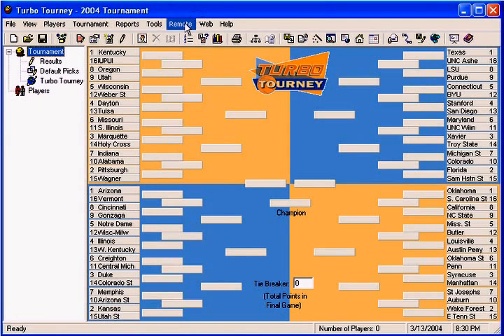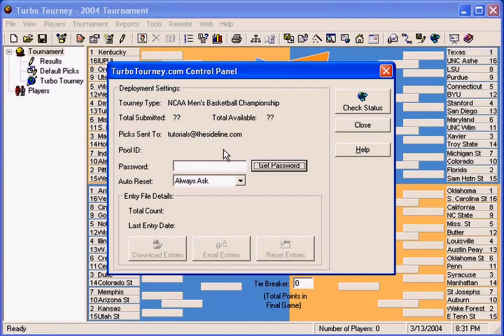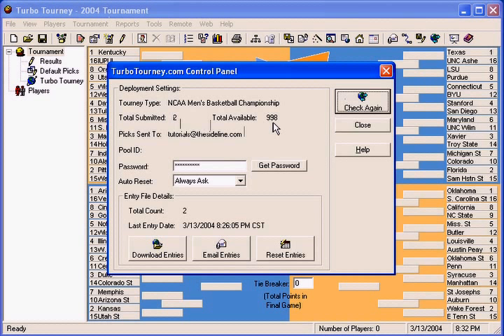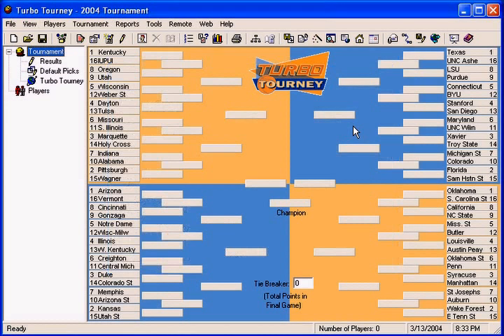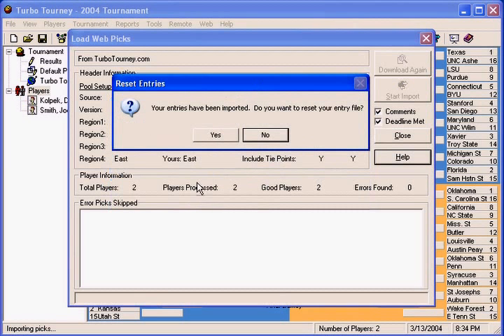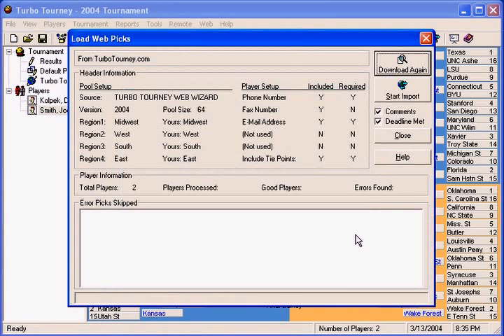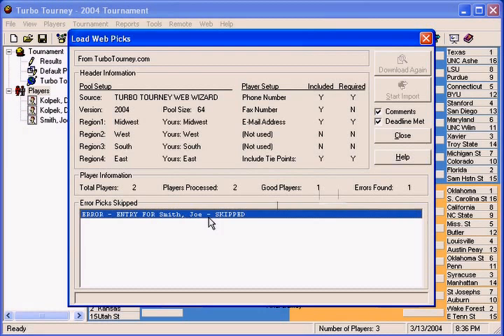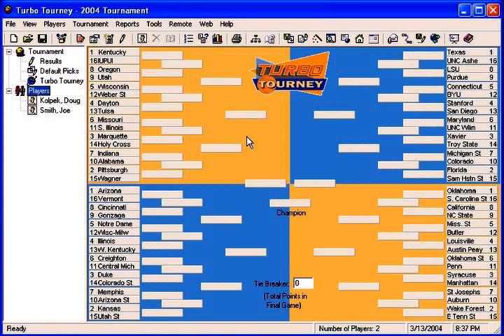2004 - How to Load Web Picks for Turbo Tourney and Turbo Tourney Pro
This tutorial will demonstrate the steps required to load web entries from the TurboTourney.com in conjunction with Deploy via Web (Simple or Basic).

This video will demonstrate:

- Loading Web Entries
- How To Use The TurboTourney.com Control Panel
- Downloading And Importing Entries
- Resetting Your Entry File

Be sure to watch the Deploy via Web (Simple) or Deploy via Web (Basic) Tutorials first as they are the building blocks to loading web picks.